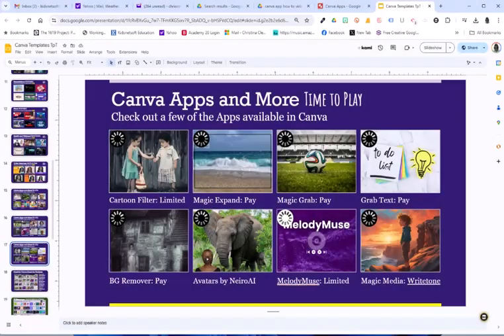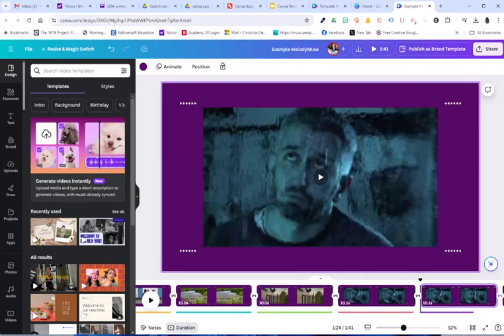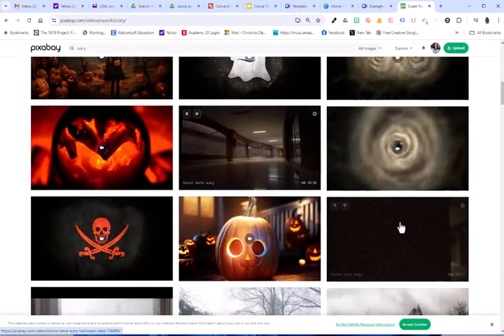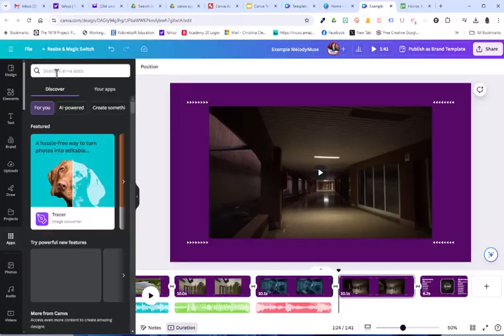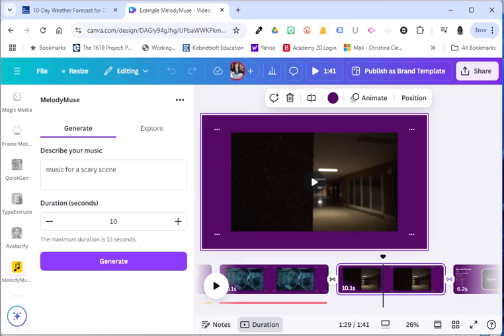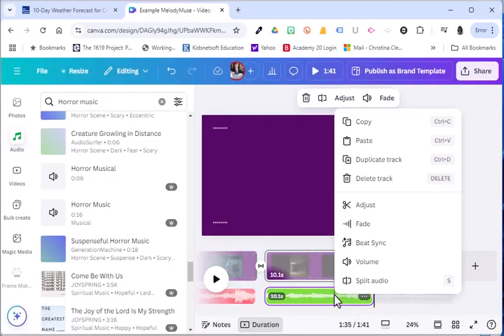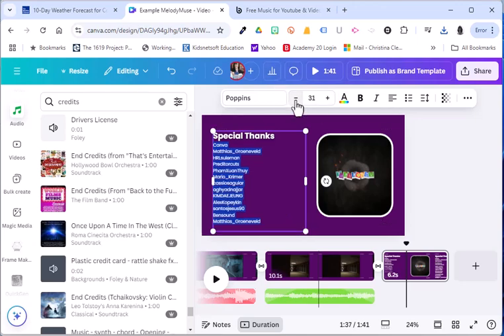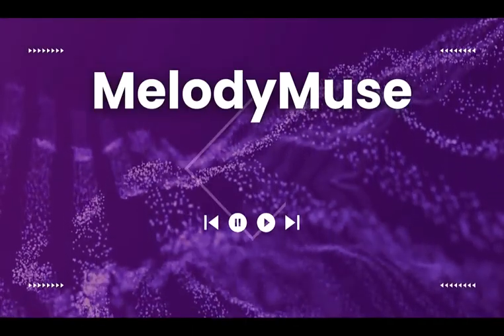Canva: MelodyMuse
Canva: This video demonstrates how to use MelodyMuse. It has a template with video that allows the user to add music to complement the video. Here is the template